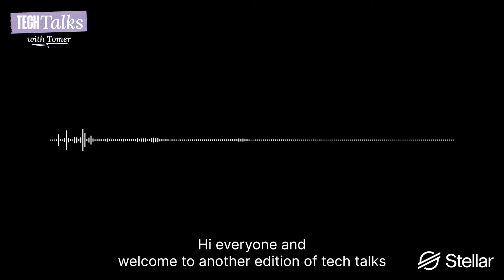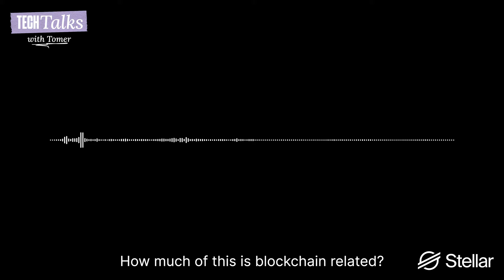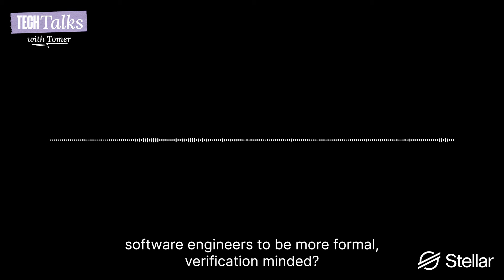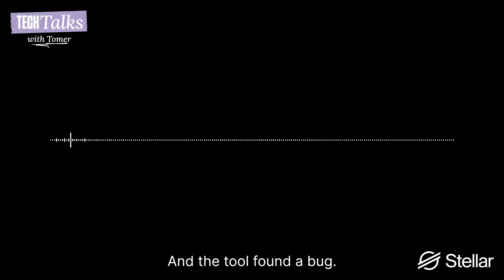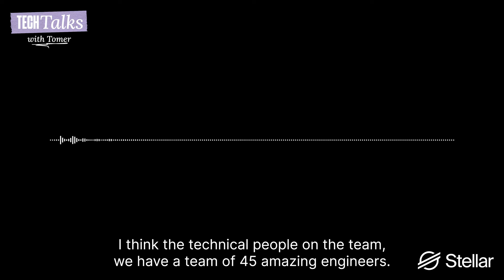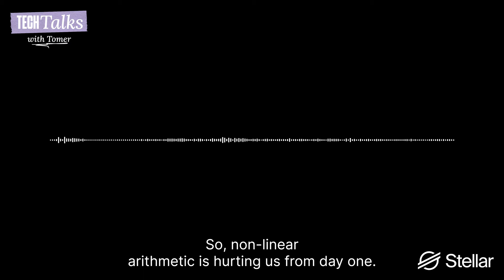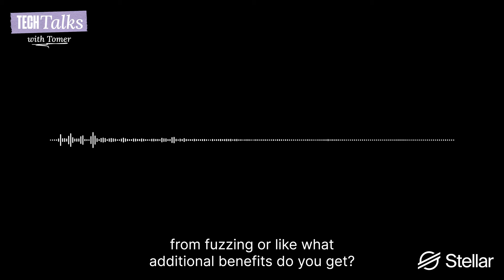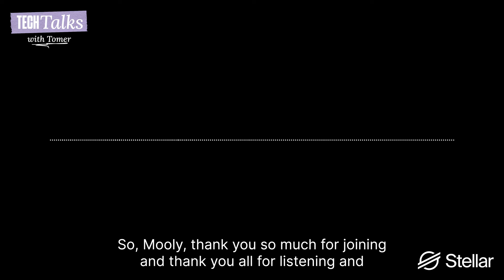Securing Smart Contracts and DeFi's future ft. Mooly Sagiv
In December of 2023, decentralized finance (DeFi) protocols total value locked reached $50 billion. That’s a lot of money, which is why the security of smart contracts continues to be a hotly followed topic. Enter Mooly Sagiv and Certora—a smart contract security and audit company specializing in formal verification. Certora’s expertise lies in employing a mathematical method to rigorously prove that a design, particularly in code, meets its specifications.

Mooly Sagiv describes the evolution of formal verification from an obscure academic pursuit to a cornerstone in fortifying smart contracts. He delves deep into the complexities of securing compact code, why formal verification is a perfect match and the future of smart contracts beyond the Ethereum Virtual Machine (EVM).

Follow @tomerweller on Twitter to get more updates about innovation on Stellar between episodes!

To learn more about Certora, follow @CertoraInc